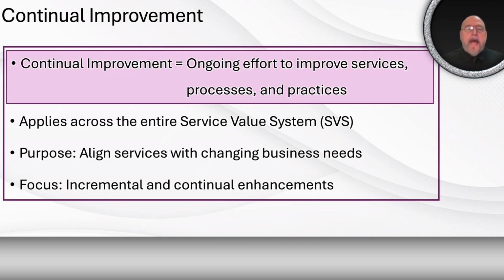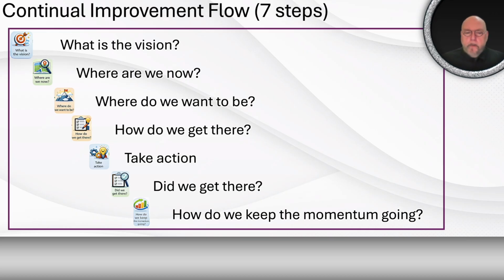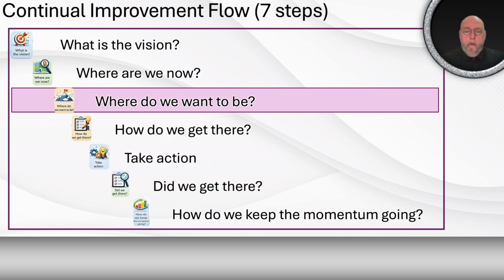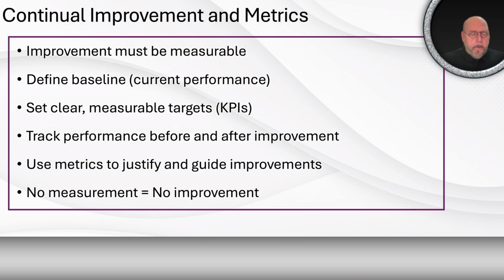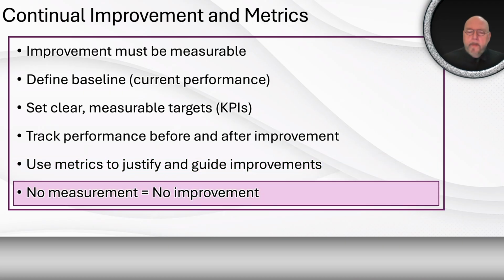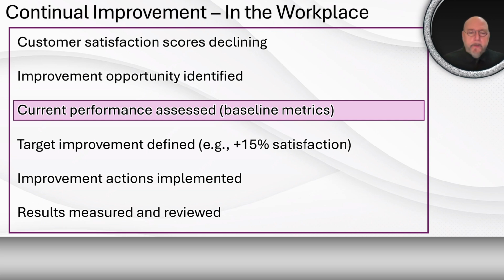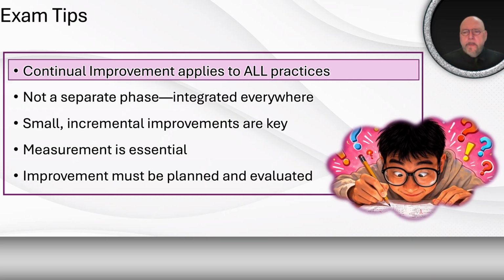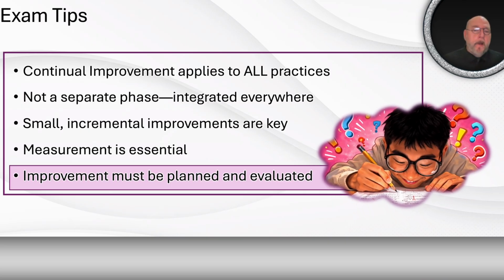ITIL T05 04 Continual Improvement 002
ITIL Foundation - Practices -Continual Improvement